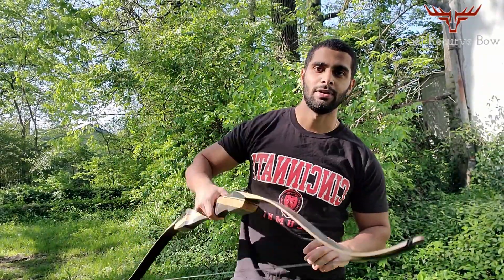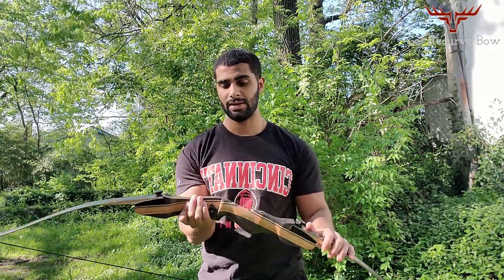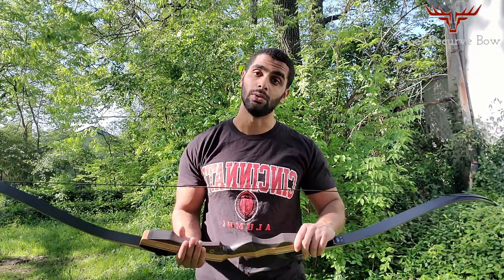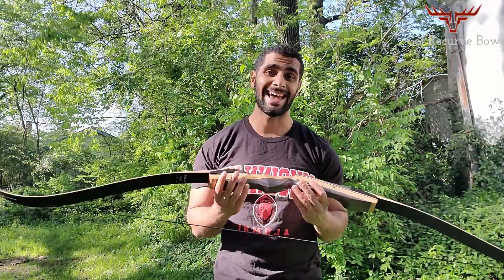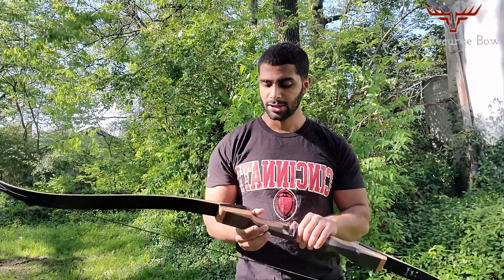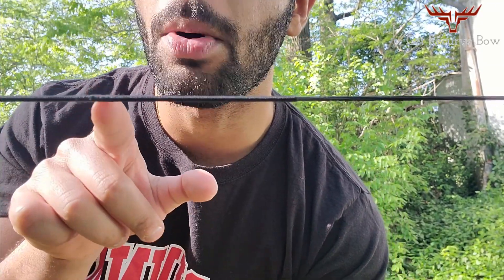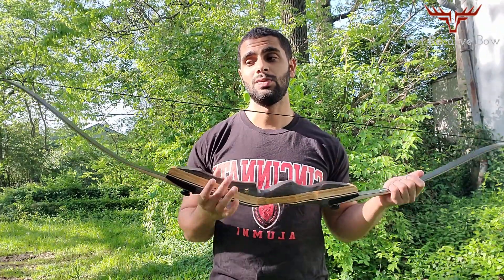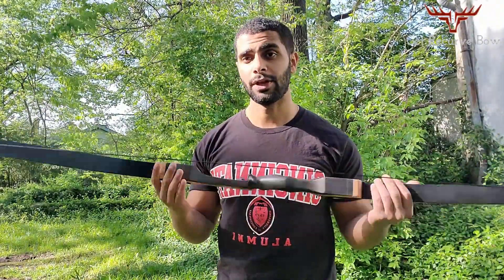Samick Sage Recurve Bow Review (NO BS Review)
Watch as we review the pros and cons of the Samick Sage Recurve Bow.

You can get the bow on Amazon

To check out our full review of the Samick Sage check us out at: